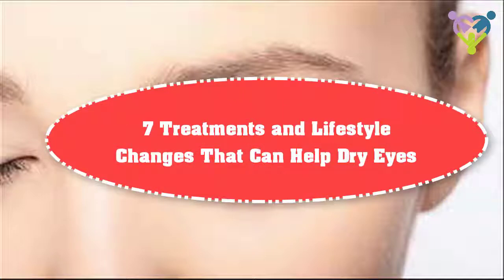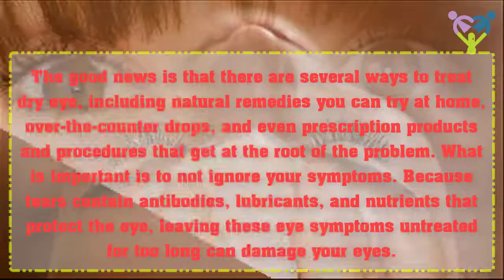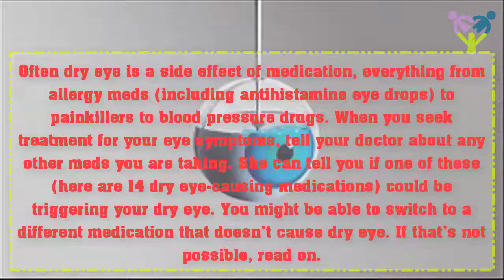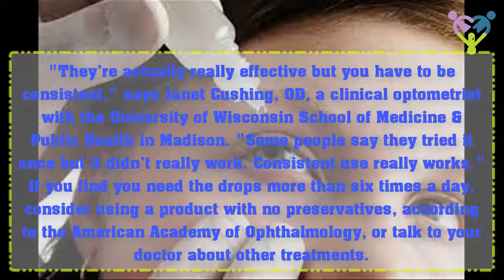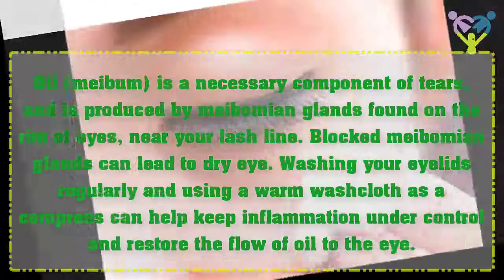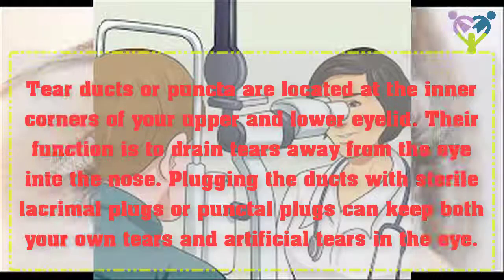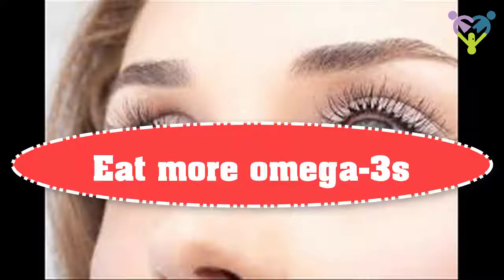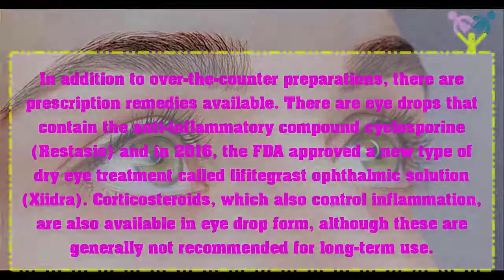7 TREATMENTS AND LIFESTYLE CHANGES THAT CAN HELP DRY EYES | CARE HEALTH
7 TREATMENTS AND LIFESTYLE CHANGES THAT CAN HELP DRY EYES - CARE HEALTH